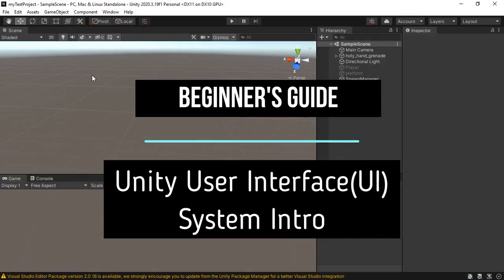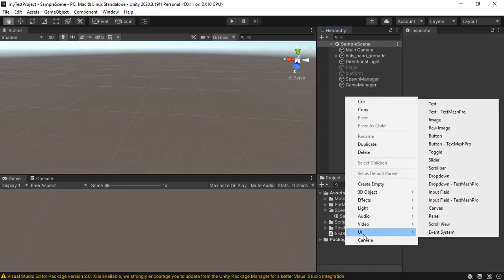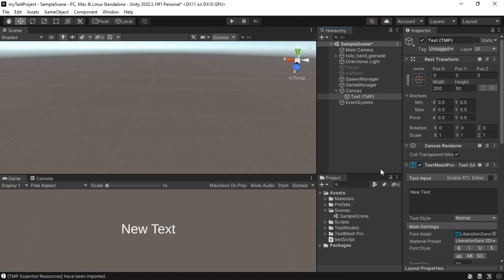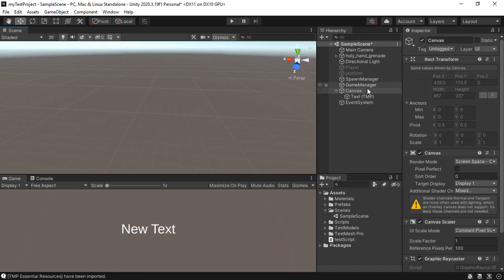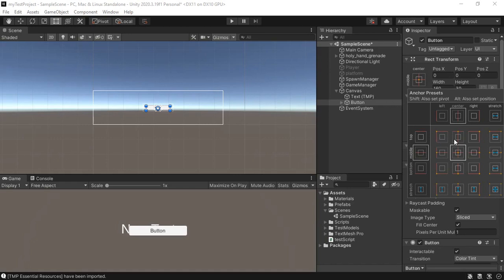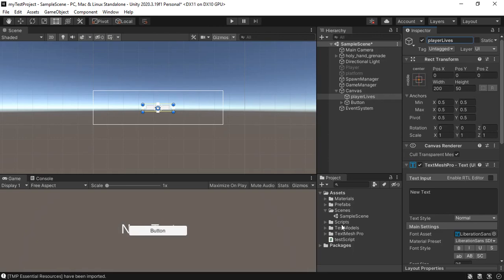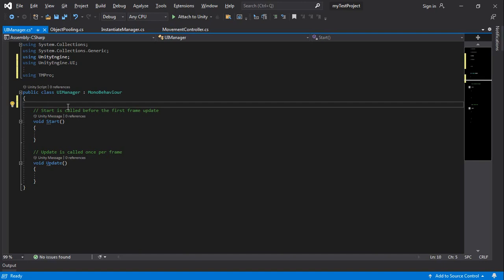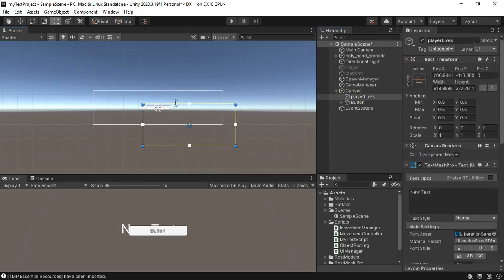Introduction to Unity UI (Unity User Interface System)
In this video, we will give an overview of how to use the Unity UI in projects